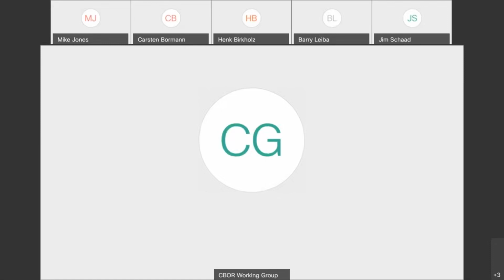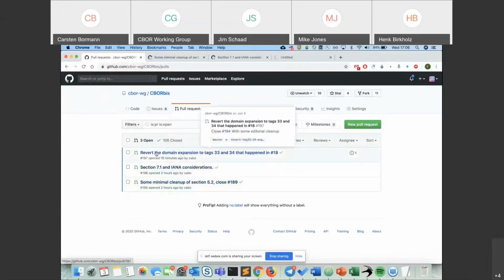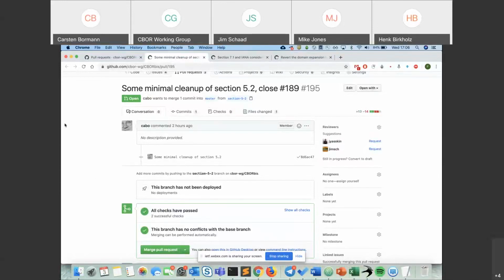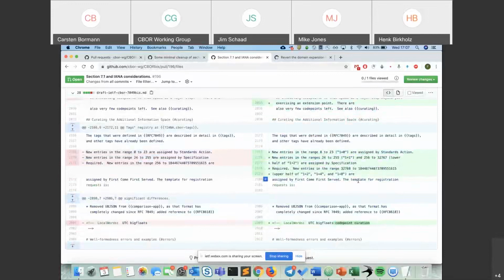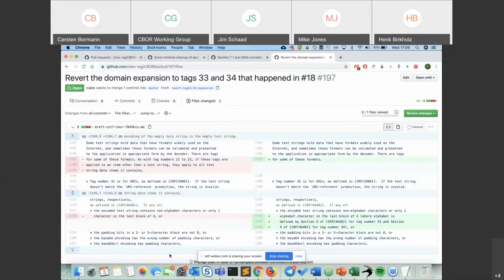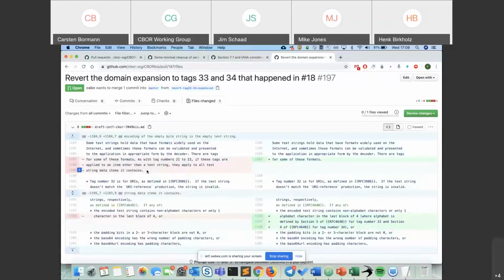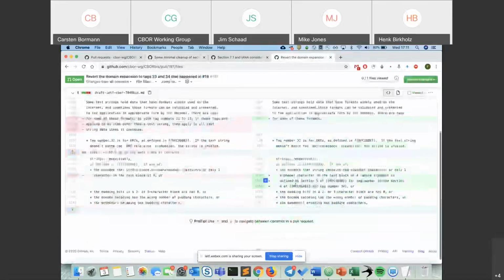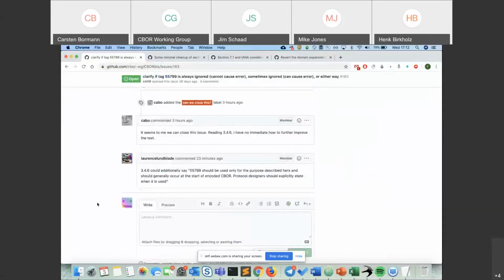CBOR WG Interim Meeting, 2020 06 03